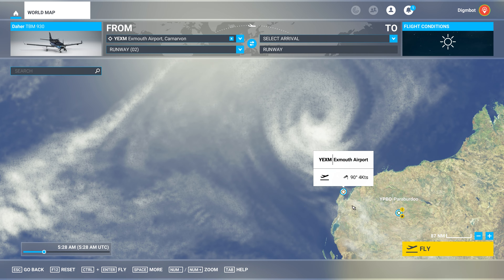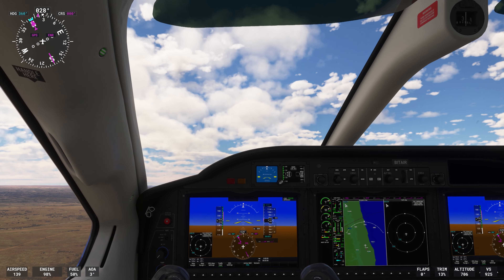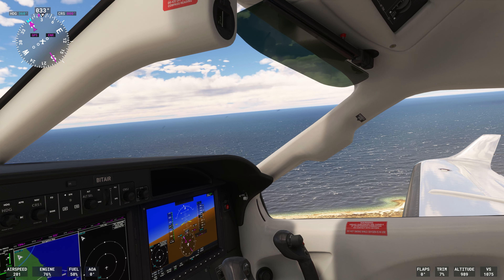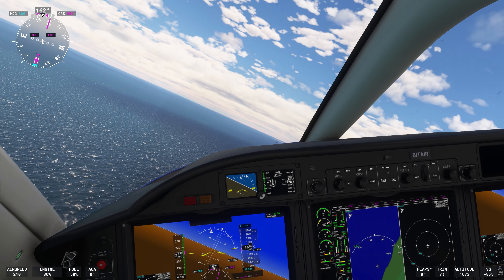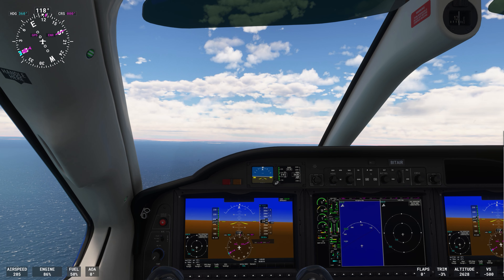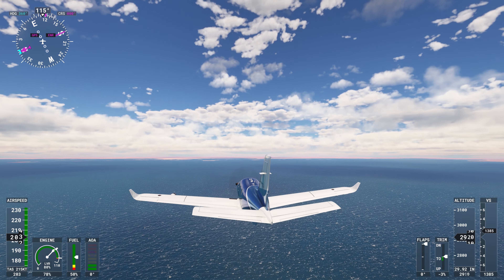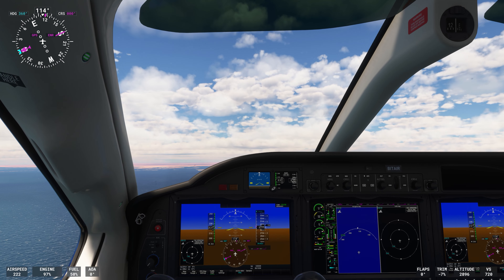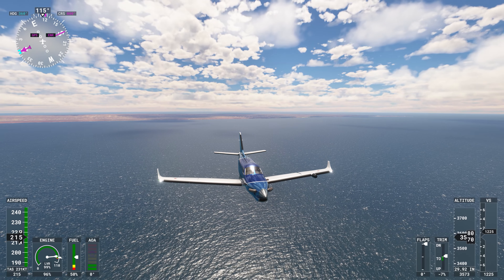Favorite Places To Fly 2024 | Exmouth Gulf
Favorite Places To Fly 2024 is here! It’s time to check out all of the coolest places in Flight Sim and see exactly what’s out there to discover!

Today's episode takes us to the western coast of Australia. Exmouth Gulf is a gorgeous body of water that supports a huge amount of diverse wildlife. Its also incredibly fun to fly over, so get to it!